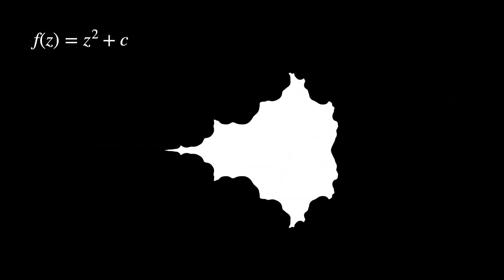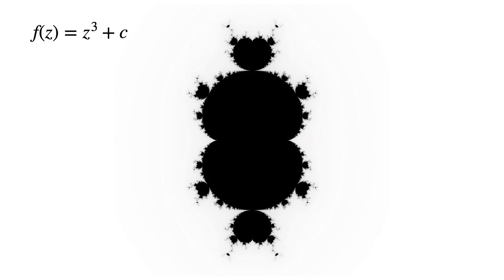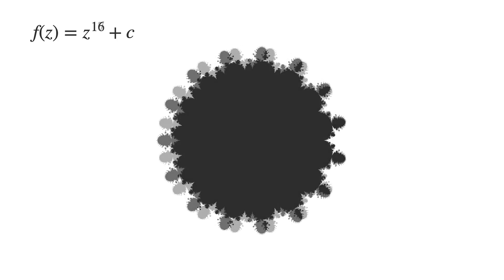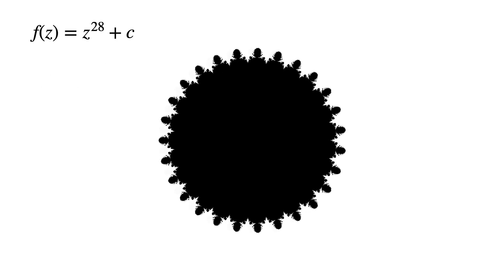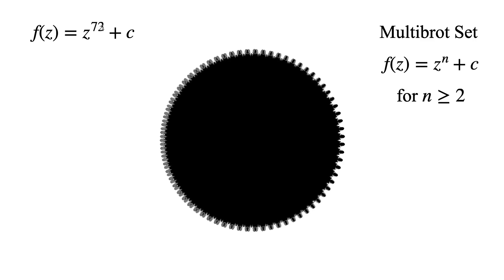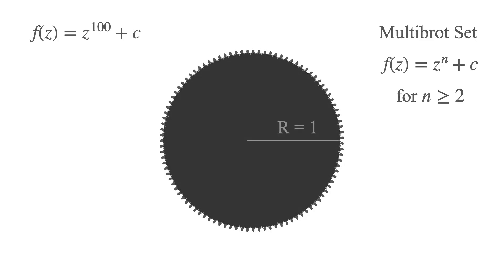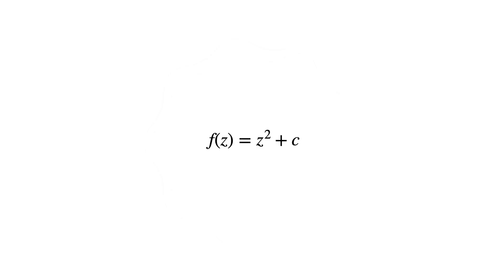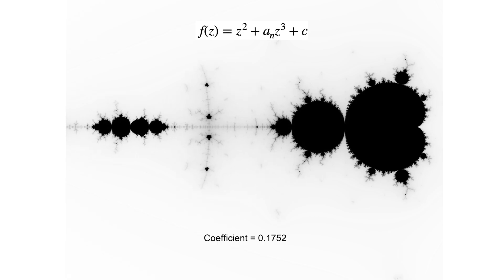Mandelbrot's Weird Cousin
I explain how the Multibrot Set is a generalization of the Mandelbrot Set and how it can be generated by iterating the equation f(z) = z^(n) + c.

0:00 Introduction
0:35 What happens if you change the exponent?
2:01 Definition of the Multibrot Set
2:30 What happens if you consider fractional powers?
3:05 What happens if you add a z^(3) term?